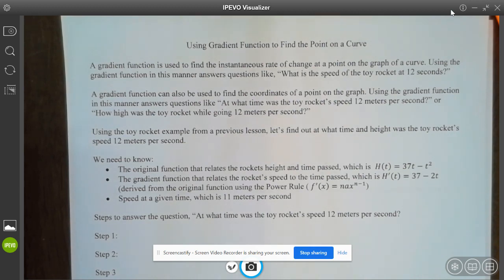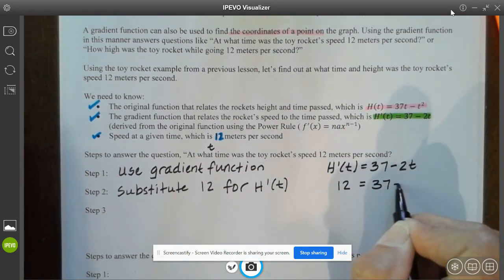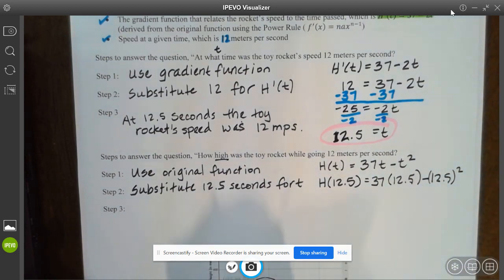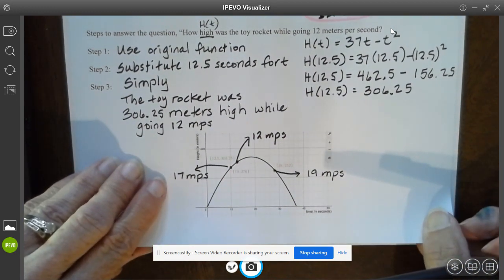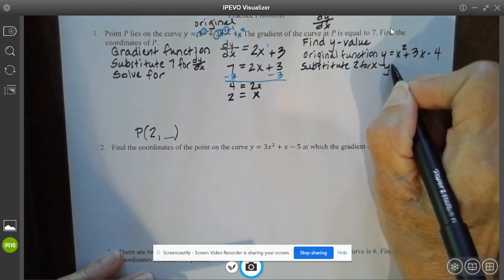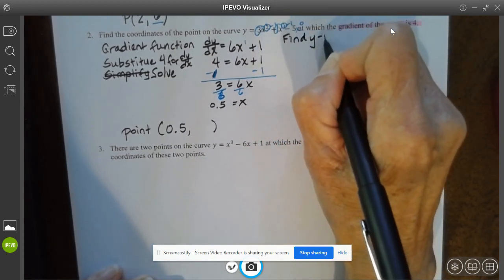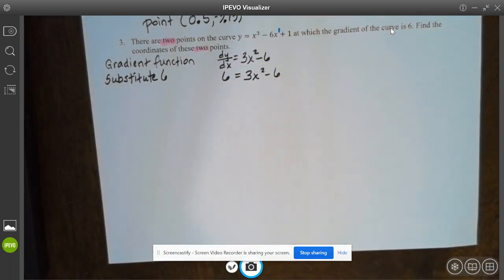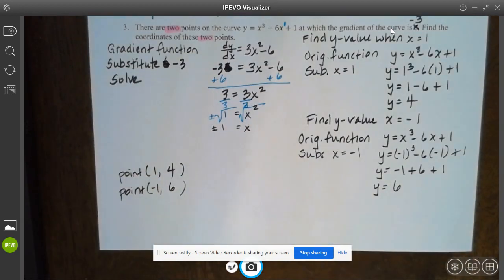Using Gradient Function to Find a Point on a Curve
This video goes through some practice problems to instruct how to use the gradient function to find a point on the graph of a curve.